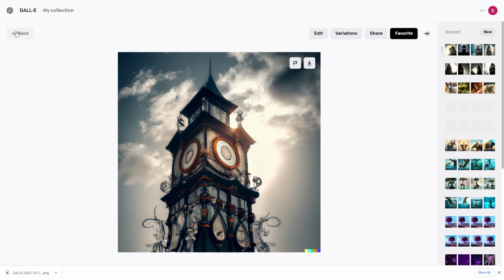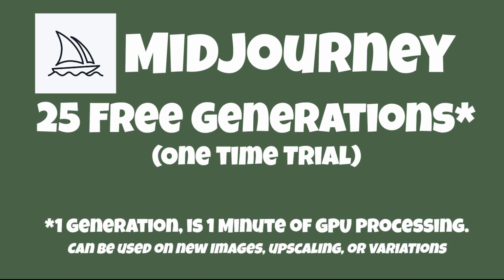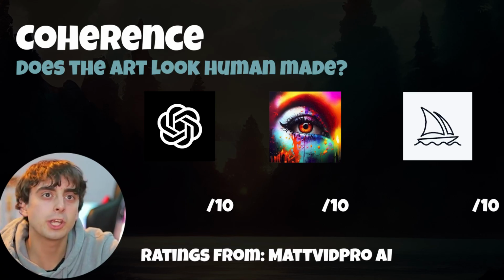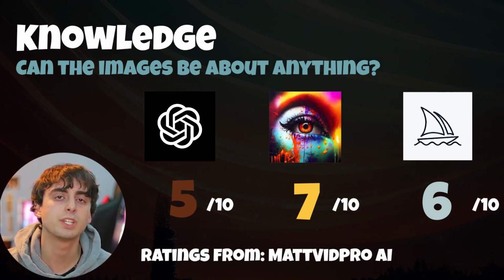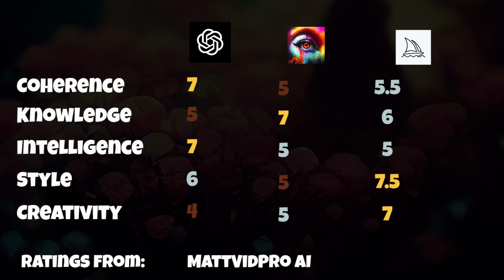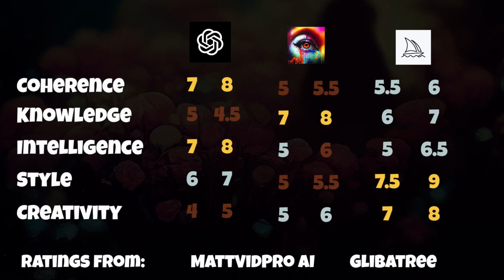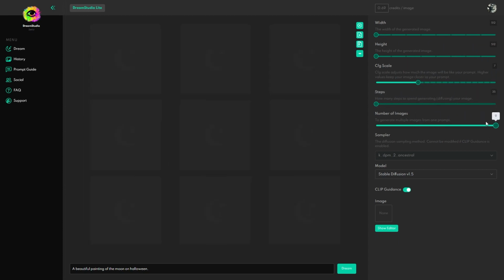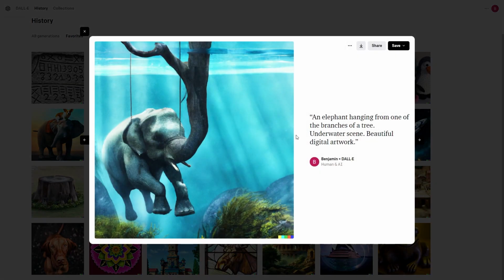Is DALL·E 2 worth the price? (ft. MattVidPro AI)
Full comparison and analysis of DALL·E 2
MattVidPro AI

Glibatree Discord (Glibacord) - Join the Community!

0:00 - An Introduction to the price of DALLE-2
1:09 - Prices for Each Model
2:57 - Quality Introduction
3:30 - The 5 Dimensions
5:16 - Explain Collab
6:15 - MattVidPro's Ratings
12:11 - My Ratings
13:06 - DALLE-2 Summary
13:51 - MidJourney Summary
14:27 - Stable Diffusion Summary
15:17 - Quality Conclusion
15:45 - Experience
18:30 - Is DALLE-2 worth the price?